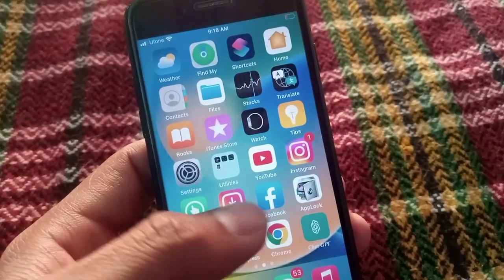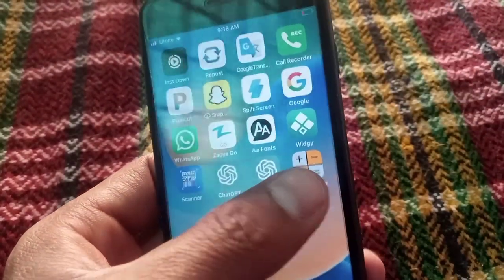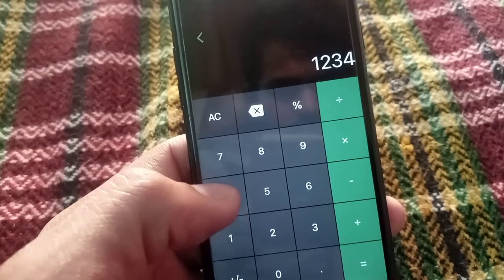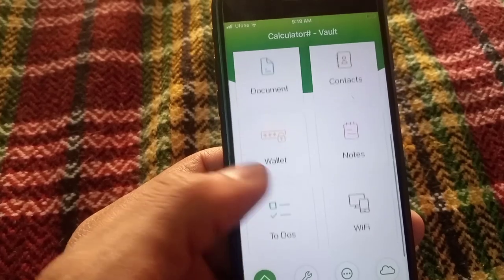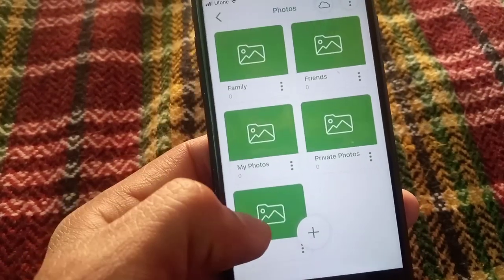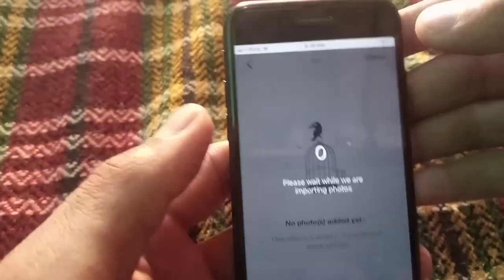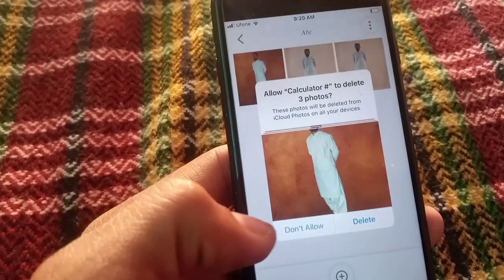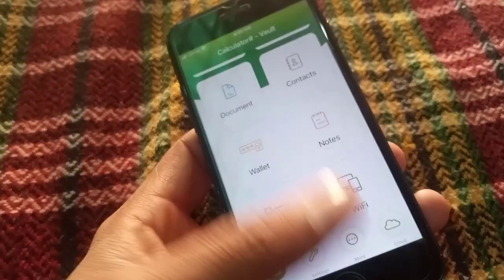How to hide photos and videos in calculator in iphone / iphone calculator hider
how to hide photos on iphone ios 16
photo hide app for iphone
photo and video hide app for iphone
calculator hide app for iphone
best calculator hide app for iphone
how to hide pictures in calculator iphone
ords for Hiding Photos&Videos on iPhone
Hide photos and videos on iPhone
Secret photo album on iPhone
How to hide photos on iPhone
Best app to hide photos on iPhone
Hide pictures on iPhone
How to keep photos private on iPhone
How to hide videos on iPhone
Private photo vault on iPhone
How to secure photos on iPhone
Hide pictures and videos on iPhone
Hide images on iPhone
How to hide sensitive photos on iPhone
Best app to hide videos on iPhone
Secure photo album on iPhone
How to password protect photos on iPhone
How to hide photos from camera roll on iPhone
How to make photos private on iPhone
Best app for hiding photos on iPhone
How to lock photos on iPhone
How to hide photos from Photos app on iPhone
How to create a secret album on iPhone
How to keep videos private on iPhone
How to hide photos in iPhone without app
How to hide photos from icloud on iPhone
How to hide photos and videos from prying eyes on iPhone
Best way to hide photos on iPhone
How to make a hidden folder on iPhone
How to keep photos hidden on iPhone
How to hide photos in notes on iPhone
How to hide photos and videos in files on iPhone
How to hide photos and videos in third-party app on iPhone
How to use password to protect photos on iPhone
How to hide photos in album on iPhone
How to hide photos in gallery on iPhone
How to hide photos in picture library on iPhone
How to hide photos in photo library on iPhone
How to hide photos in photo stream on iPhone
How to hide photos and videos in iPhone camera roll
How to hide photos and videos in iPhone photo gallery
How to hide photos in iPhone photos app
How to hide photos in iPhone picture library
How to hide photos and videos in iPhone picture stream
How to hide photos in iPhone photo library
How to hide photos and videos in iPhone photo stream
How to hide photos and videos in iPhone photo gallery and camera roll
How to hide photos in iPhone camera roll and picture library
How to hide photos in iPhone picture library and photo gallery
How to hide photos in iPhone picture library, photo gallery and camera roll
How to hide photos and videos in iPhone photo library, picture library, photo gallery and camera roll
How to protect privacy of photos and videos on iPhone